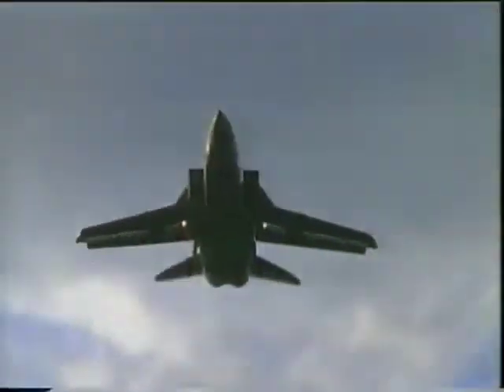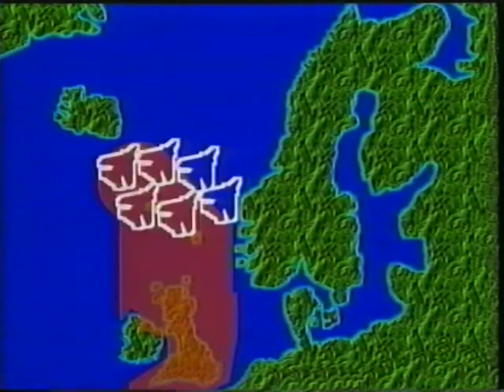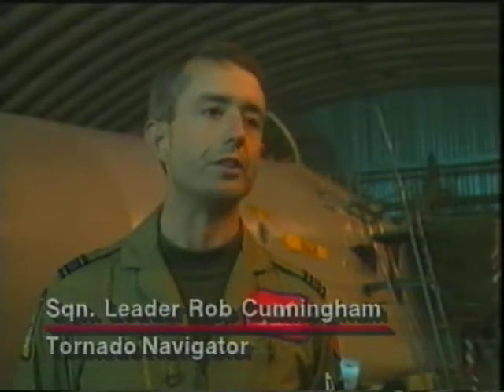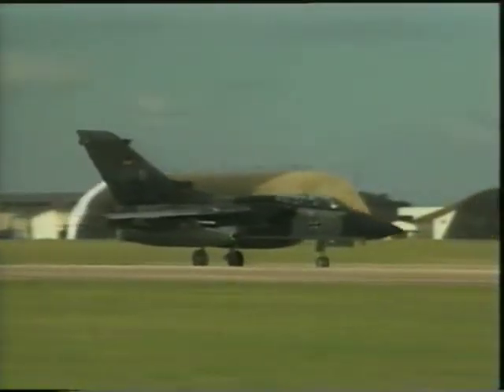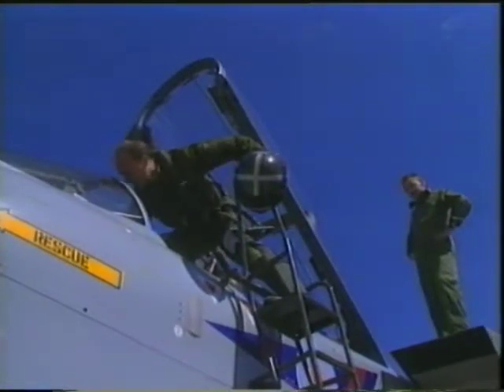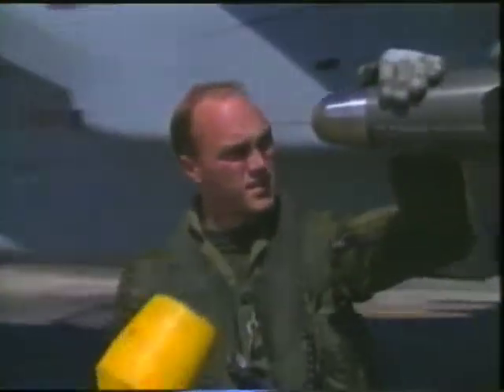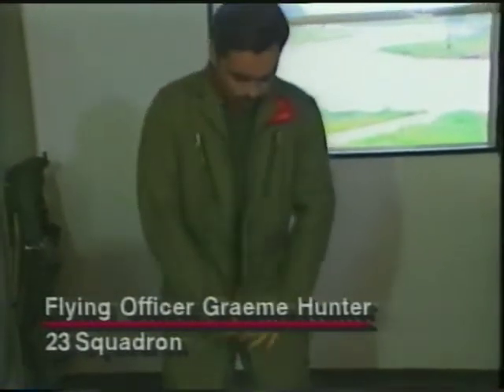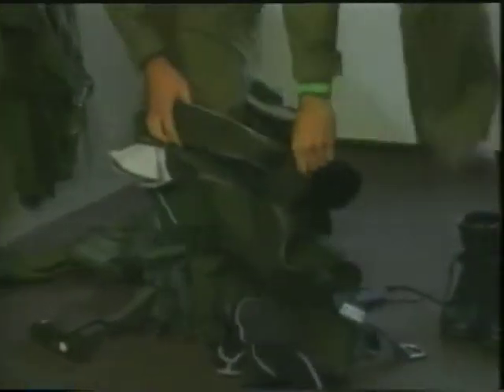RAF documentary - Fire Power | Duke Home Video 1992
Interviews and discussions around combat squadrons, weapon systems, and fighters such as RAF Leeming, Tornado, the Lightning A6, and more.